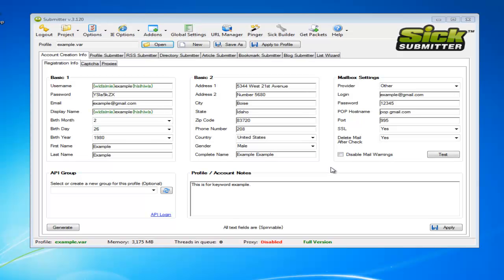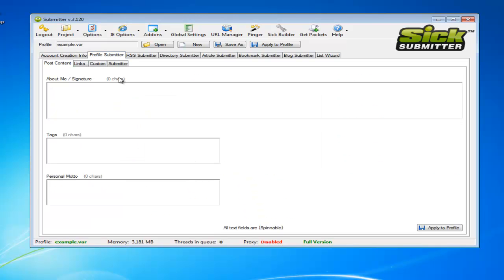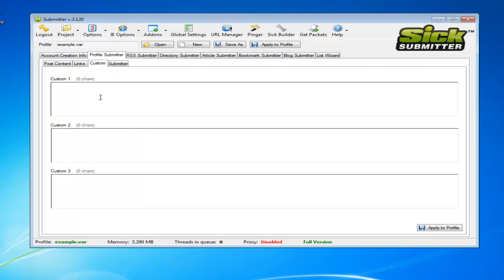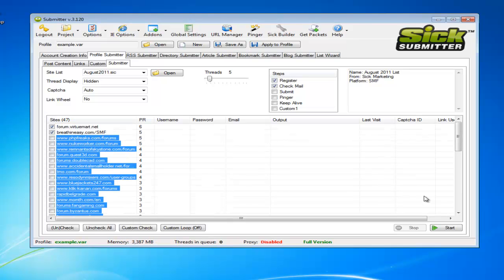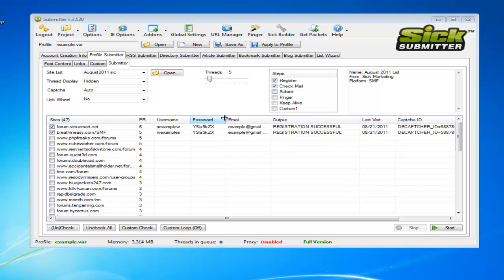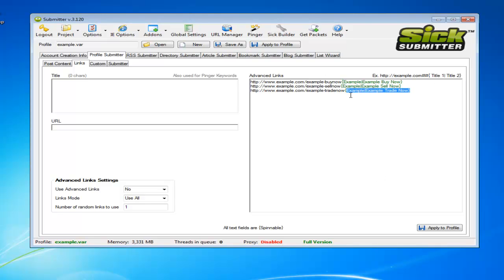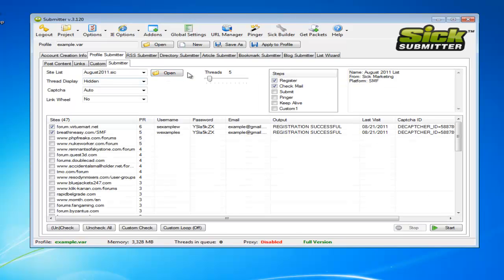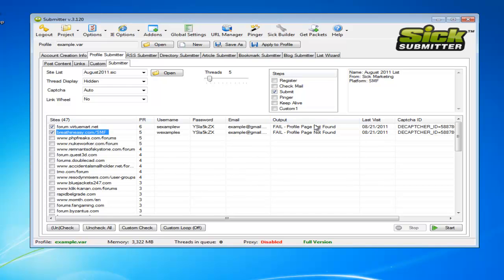How To Submit Forum Profiles - Sick Submitter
Karl also known as randomsk1tzo, Talks about how to submit forum profiles within Sick Submitter.

randomsk1tzo and lilbeewee have teamed up to provide quality video tutorials for the community.

Do you wish to purchase Sick Submitter? Click this link!